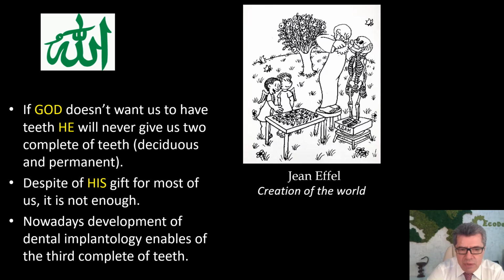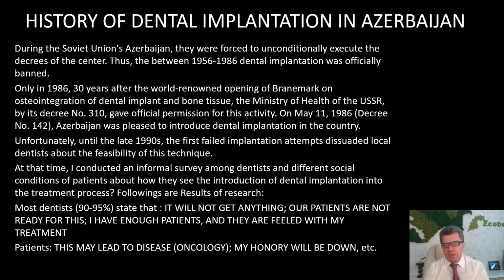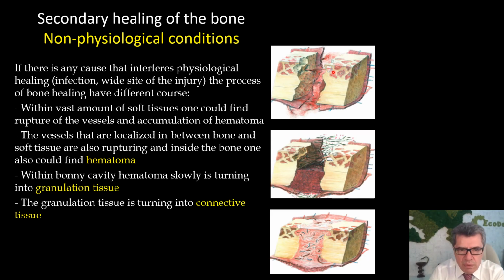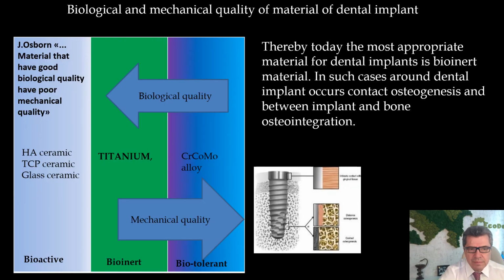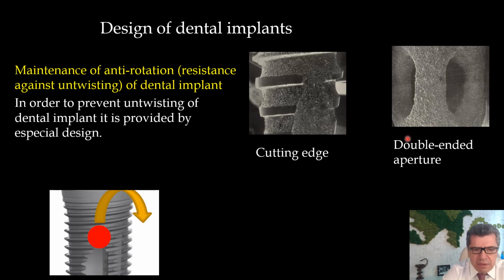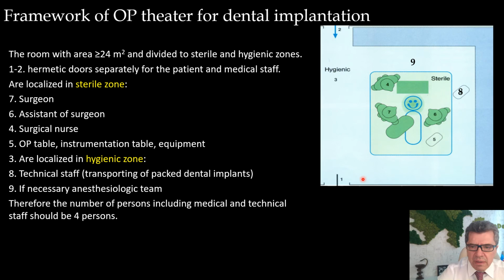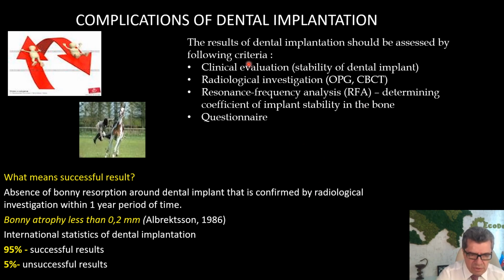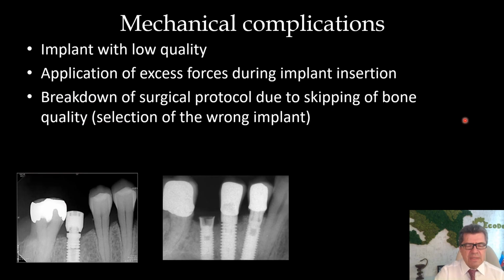Stomatologiya fakültəsi 3-cü kurs 3-cü müh. ingilis sektoru Dental implantology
Ağız və üz-çənə cərrahiyyəsi kafedrası  Prof. Çingiz Rəhimov